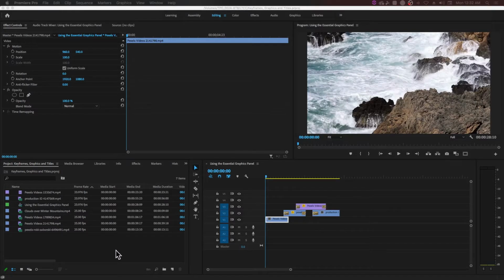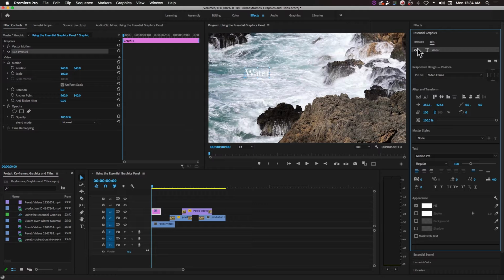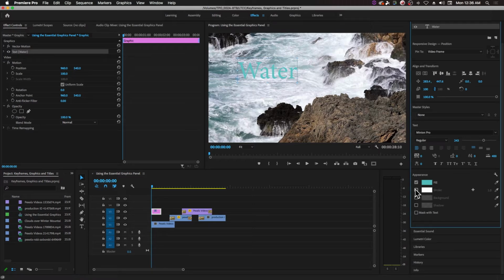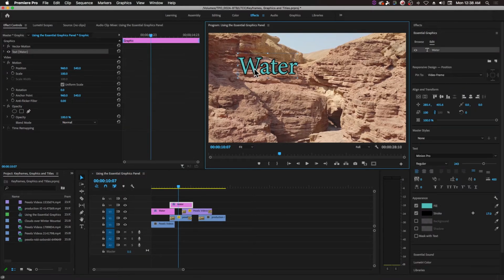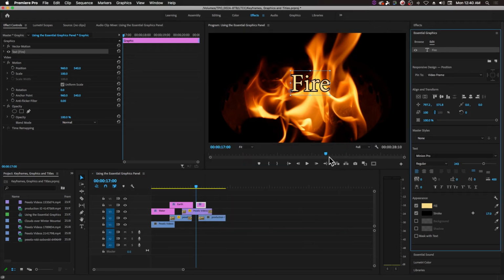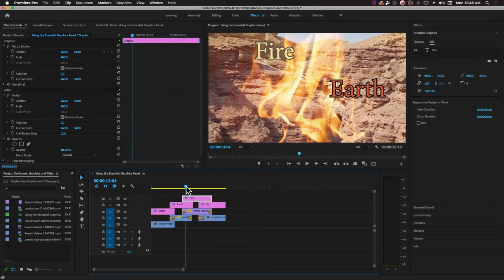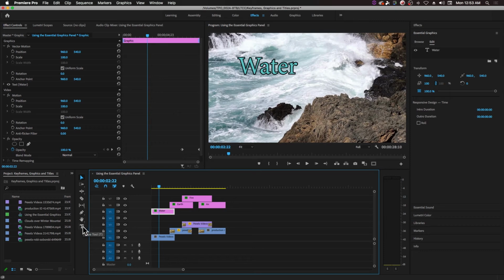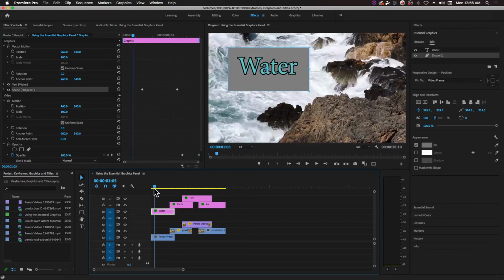LTCC DMA ESSENTIAL GRAPHICS PANEL